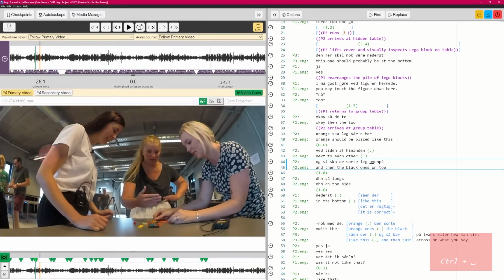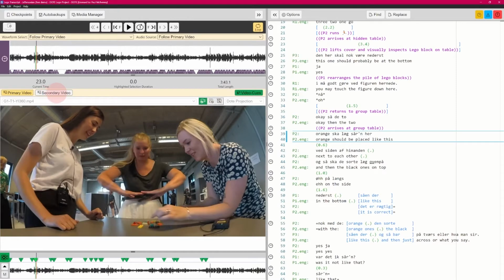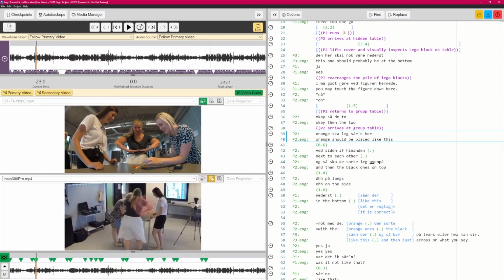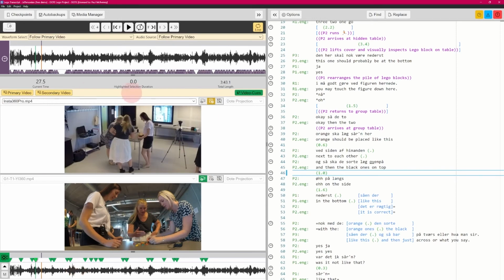DOTE - Open extra video panels to hone in on an action (TOP TIPS - 10)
DOTE - TOP TIPS - 10 - Open extra video panels to hone in on an action

This DOTE video provides a detailed tutorial on how to use multiple video views and audio options to gain multiple perspectives on a single event or project. The speaker explains how to switch between different video views and prioritize audio sources, such as a wireless microphone, to focus on specific phenomena. The tutorial is demonstrated using a Lego demo project and the speaker shows how to zoom in and out, pan around, and use different camera angles to capture different views of the project. The tutorial also explains how to use the free view or saved view options to save specific camera angles or zoom levels for future use. Overall, this tutorial provides a helpful guide for researchers who want to learn how to use multiple video views and audio options to improve the quality and perspective of their analysis.